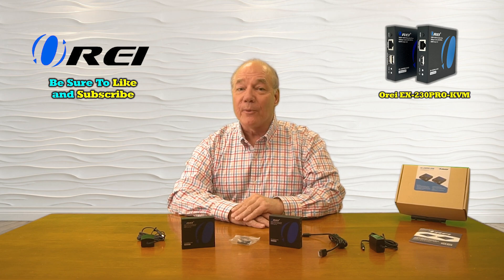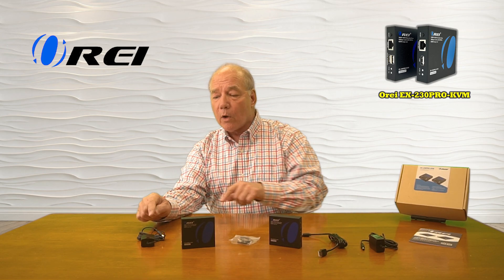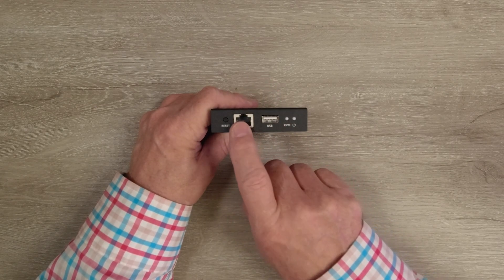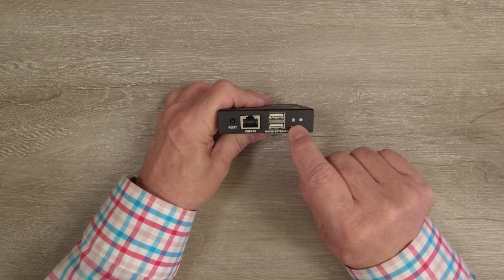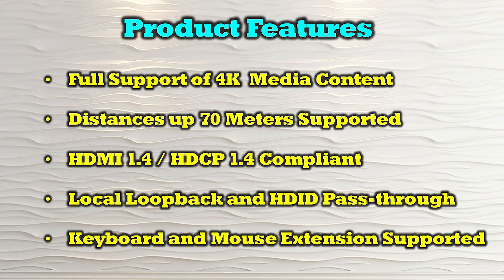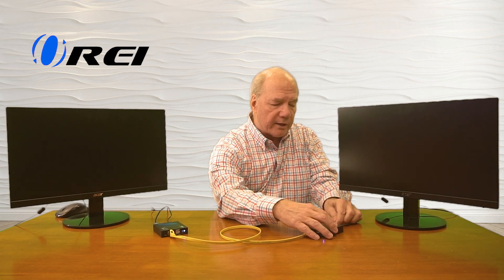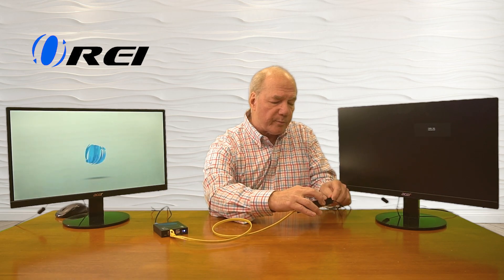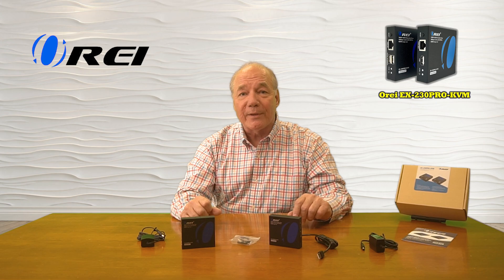KVM 4K HDMI Extender over CAT6/7 Cable EX-230PRO-KVM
4K @ 30hz HDMI Extender Balun - up 40 Meters 130 Feet Range Over LAN CAT6/7 Cable and 1080p @ 60hz up to 230 Feet with High-Quality CAT6 cable | Zero Latency | OREI Technology for lossless and lag-free video transmission.
Supports HDMI 1.4 HDCP 1.4, 4K@30hz, 1080p@24/25/30/50/60hz, and all other HDMI standard formats. Audio Format - PCM, LPCM, DTS HD, DTS Audio. Compact in size for easy plug & play installation.
USB KVM Extension - This feature allows you to control your PC through Keyboard/Mouse remotely at the receiver end. HDMI Loop-out on transmitter unit to connect an HDMI display by the source, Full HDCP Compliant.
3.5 MM Stereo Audio Out - The receiver lets you extract audio to the analog speaker or headphones.
Professional OREI Solution: Full OREI SUPPORT - 1 Year Warranty; Product Includes: Instructions Manual, 1x HDMI Sender, 1x HDMI Receiver, 2x Power Adapter, 1x IR-Kit,